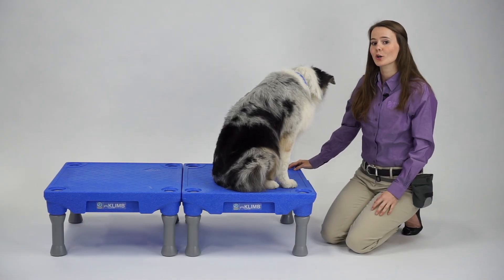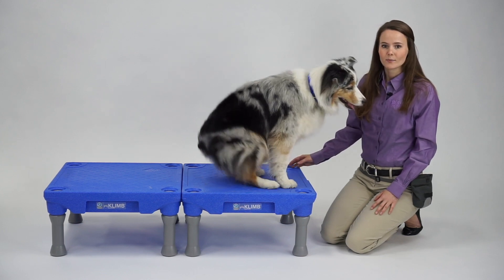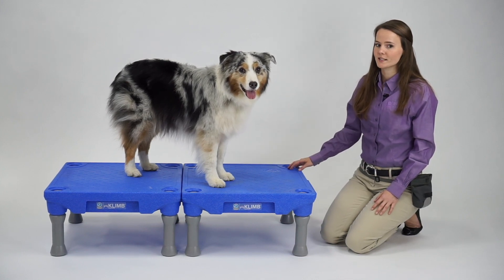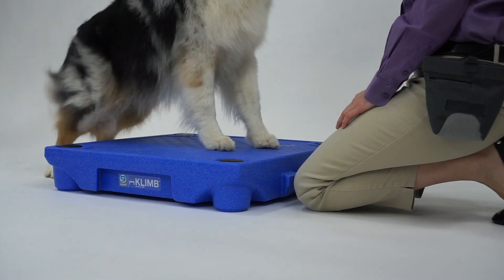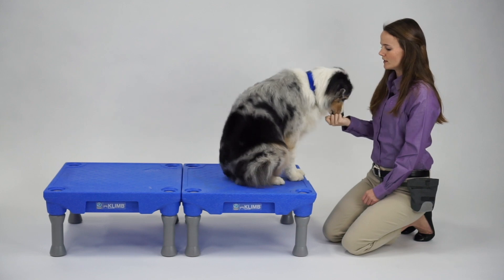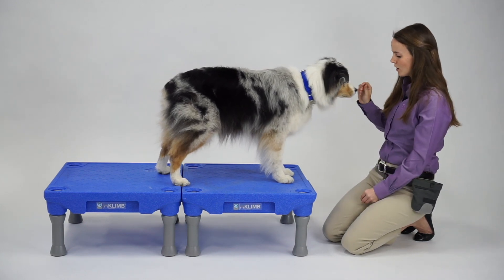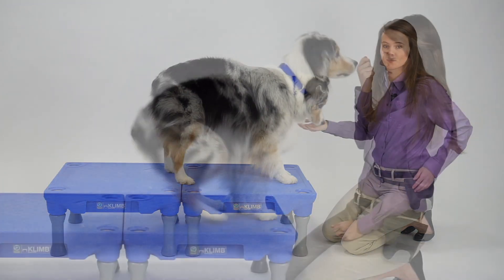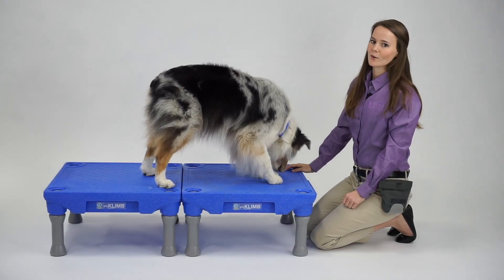Canine Conditioning with the KLIMB - Teaching the Kick Back Stand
This video is about teaching the foundation canine conditioning behavior - Kick Back Stand.

🐾FACEBOOK GROUP: Join our Facebook Group! We have a great community of likeminded individuals offering personalized support! In our Facebook group, we offer training challenges and give away prizes. We think it’s the coolest Facebook community out there!